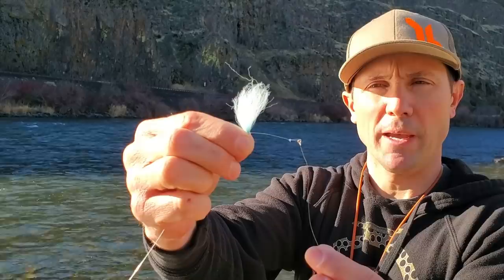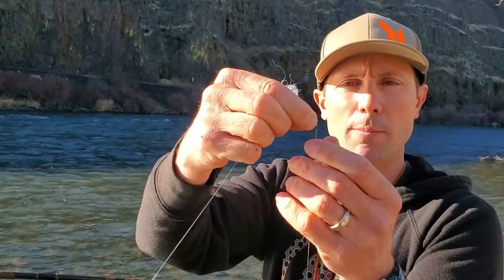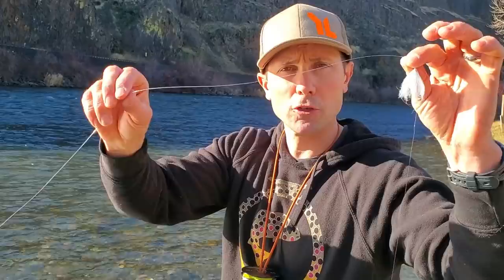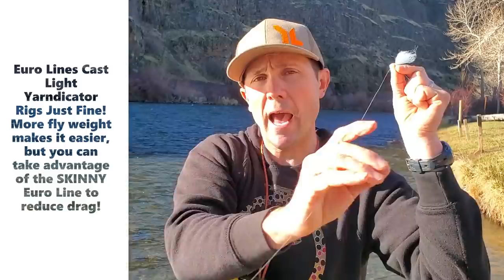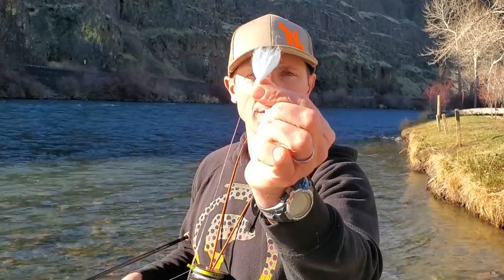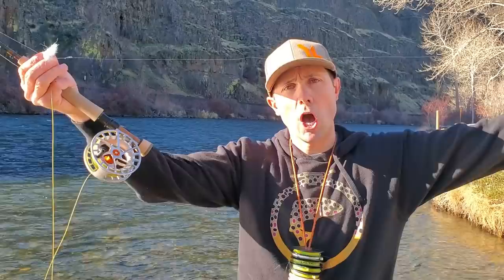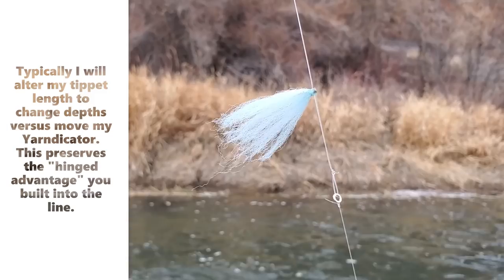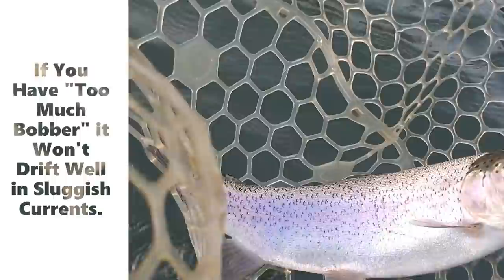Best Strike Indicator Setup // Hinged New Zealand Style Indicator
Whether a yarn strike indicator or a bobber is better depends on various factors, including fishing conditions, personal preference, and the type of fish being targeted.

Visibility: Yarn indicators are often preferred for their low visibility and sensitivity. They are subtle and less likely to spook fish in clear water conditions. However, in rougher or choppy water, they may be harder to see compared to brightly colored bobbers.

Sensitivity: Yarn indicators are generally more sensitive than bobbers because they offer less resistance to the fish when they take the fly. This can result in better strike detection, especially with subtle takes from cautious fish.

Versatility: Bobbers come in various shapes and sizes, offering versatility in different fishing situations. Larger bobbers can support heavier flies and can be more visible in turbulent water. They're also easier to adjust for depth compared to yarn indicators.

Durability: Yarn indicators can become waterlogged over time, losing their buoyancy and requiring frequent drying and re-treatment with floatant. On the other hand, bobbers are often more durable and resistant to water absorption.

Ultimately, both types of indicators have their strengths and weaknesses, and the choice between them depends on the angler's preferences and the specific fishing conditions. Experimenting with both types can help anglers determine which works best for their needs.